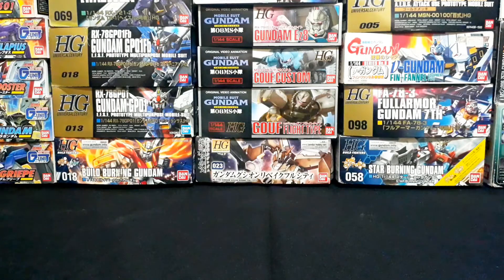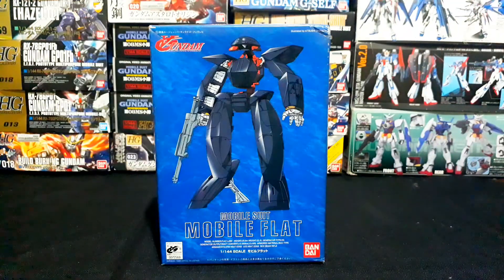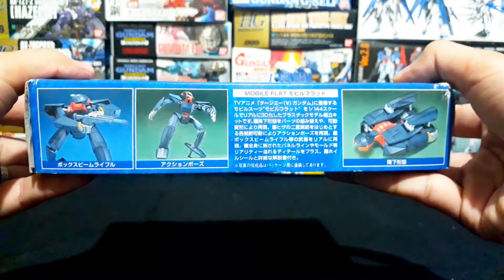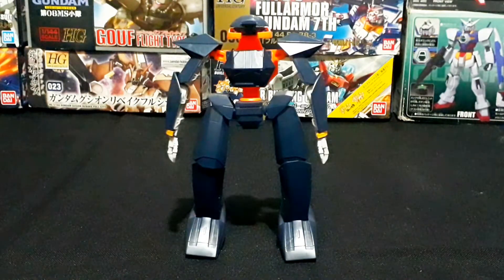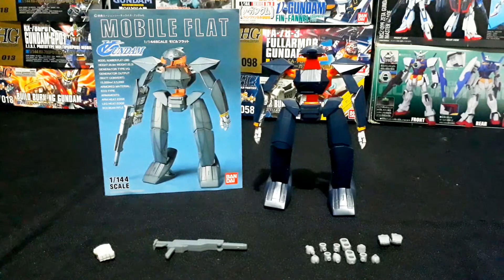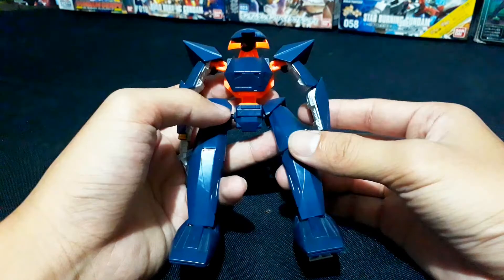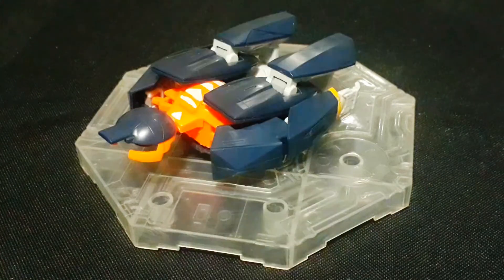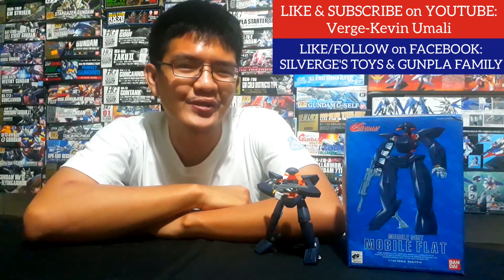SILVERGE'S GUNPLA REVIEWS: 1/144 NO/NON GRADE MOBILE SUIT MOBILE FLAT (TAGALOG REVIEW)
For more GUNPLA Updates & Reviews:

LIKE on FACEBOOK: Silverge's Toys & Gunpla Family

HAPPY BUILDING & GODBLESS to us All! :)

CREDITS:

Musician: @iksonofficial